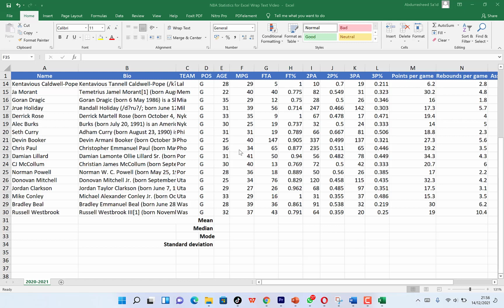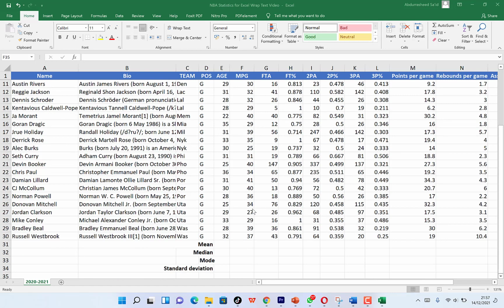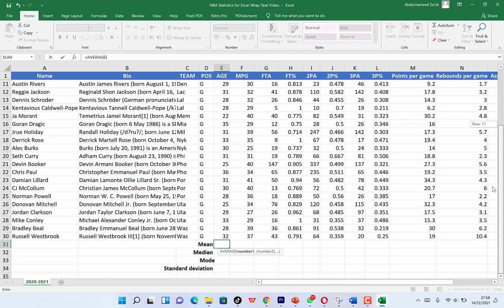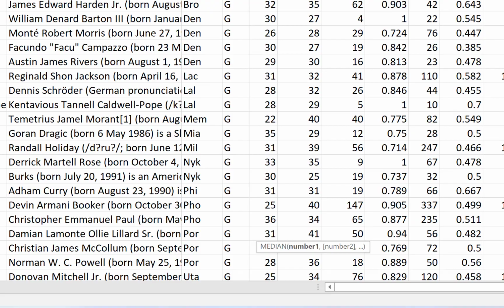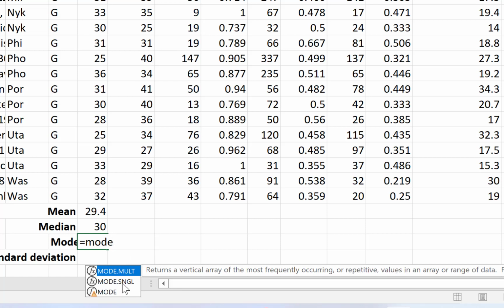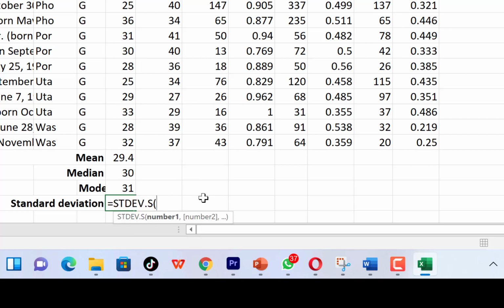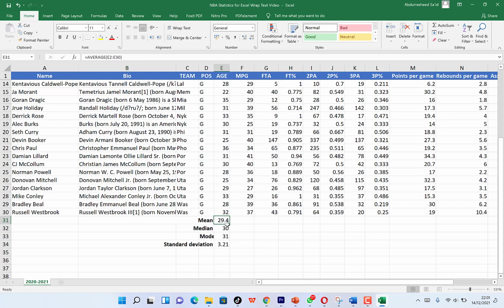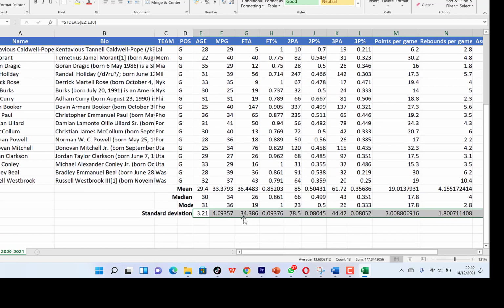Calculate Mean Median Mode and Standard Deviation in Excel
Learn how to calculate mean, median, mode, and standard deviation in Microsoft Excel. Watching this video will equip you to be able to generate this crucial statistical information easily in Excel.